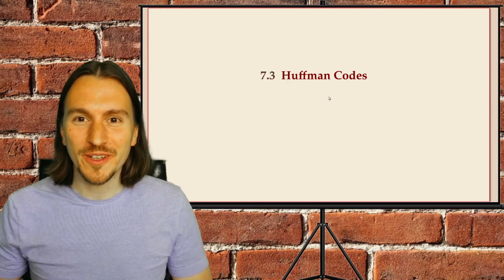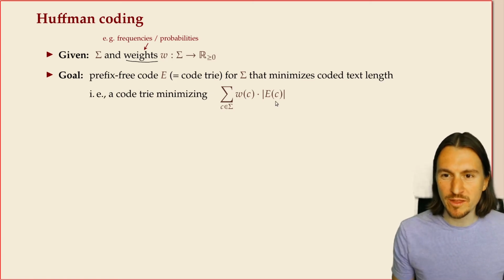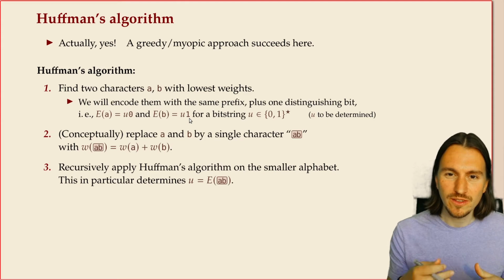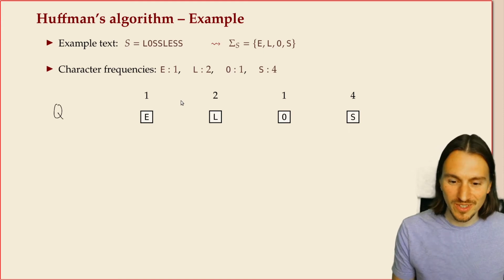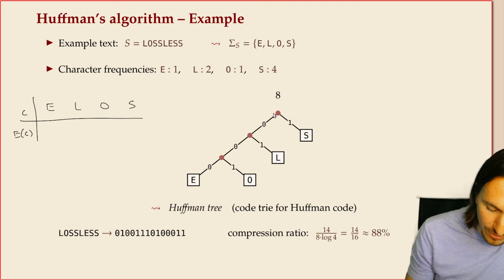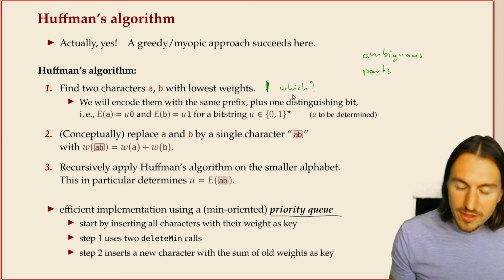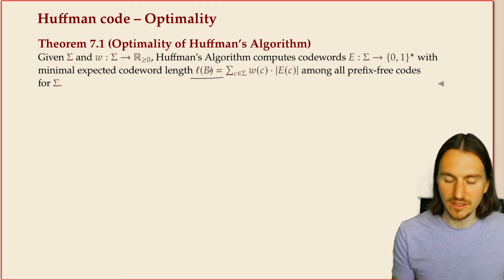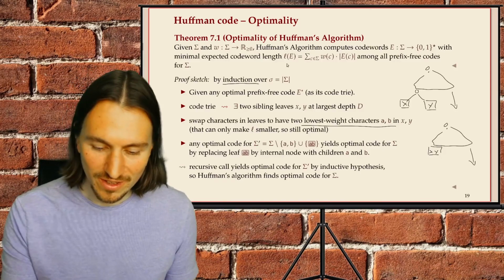COMP526 7-3 §7.3 Huffman codes